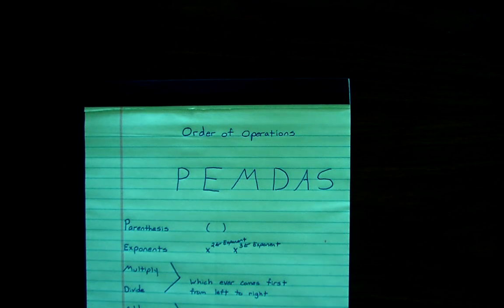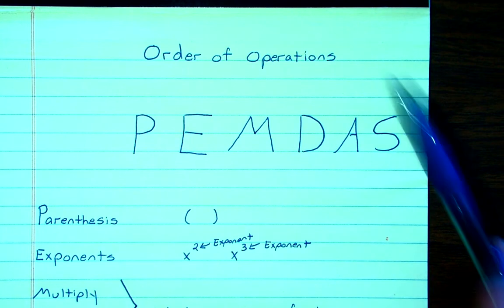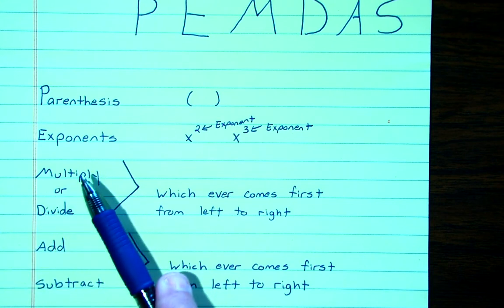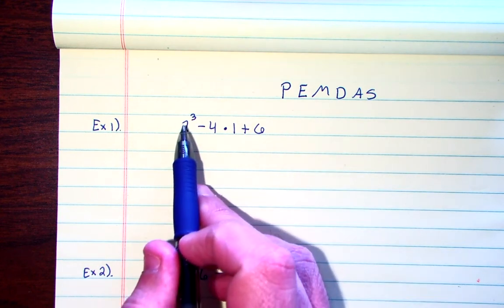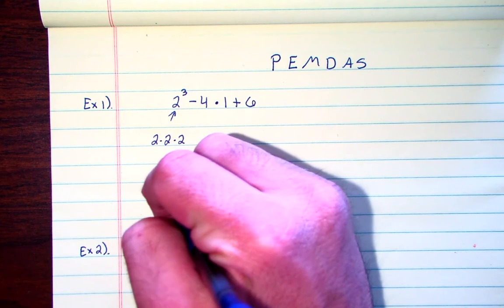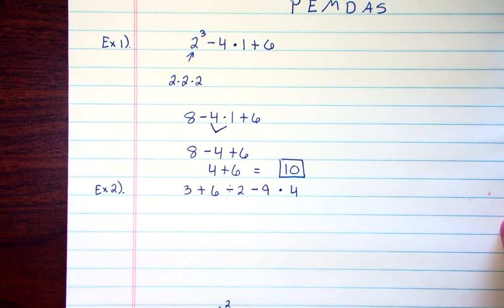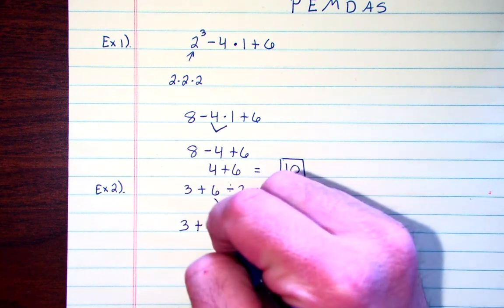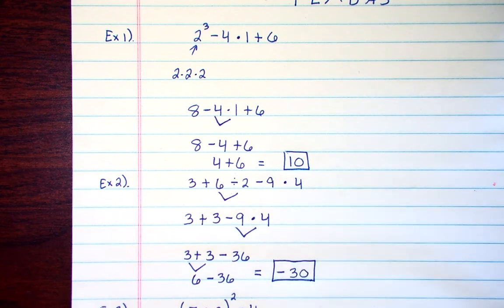PEMDAS Order of Operations video